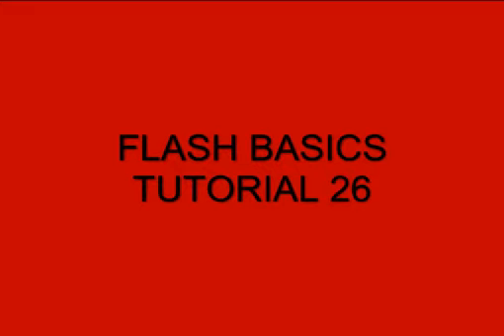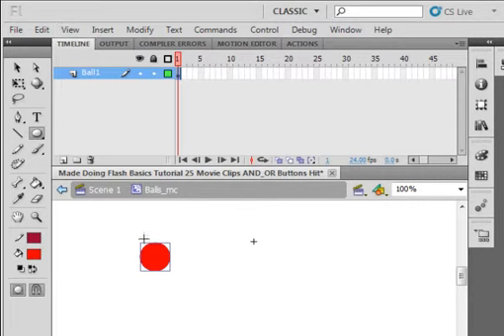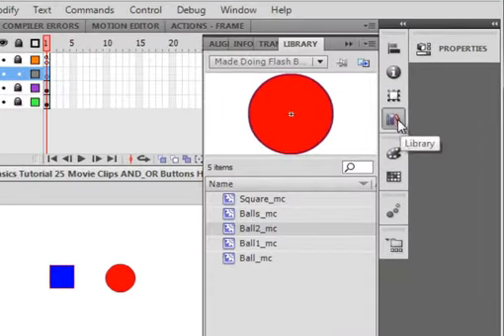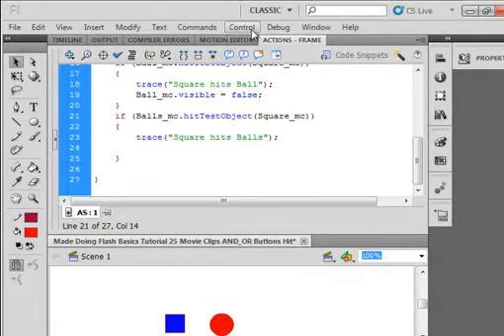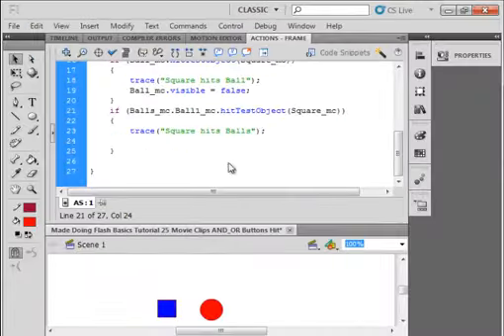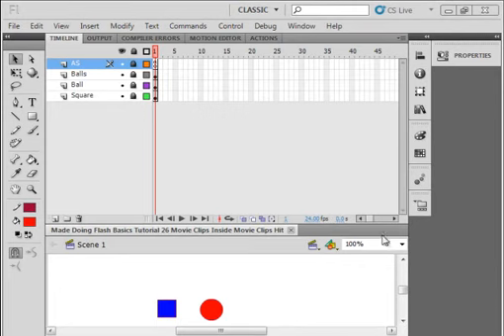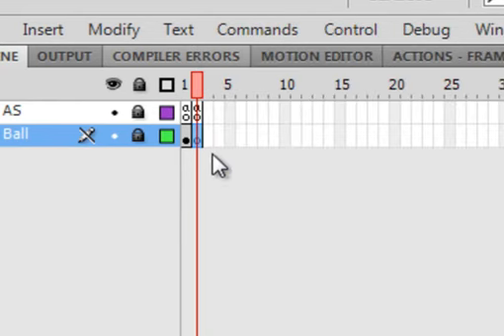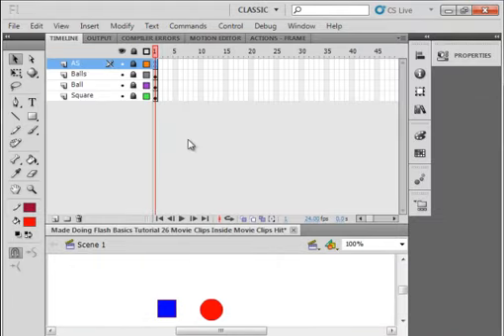Flash Basics Tutorial 26 Movie Clips Inside Movie Clips Hit.avi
In this tutorial you will learn how to detect and hit individual movie clips inside another movie. When it is hit it will disappear. This tutorial demonstrates the power of using dot syntax when writing action script. This is a beginners tutorial. In the next tutorial we will use this knowledge to make a  game.